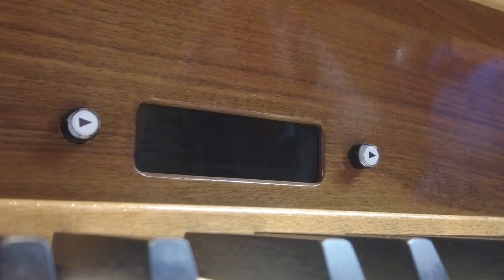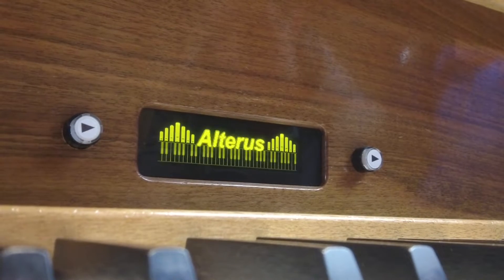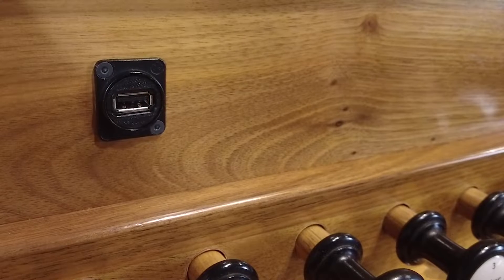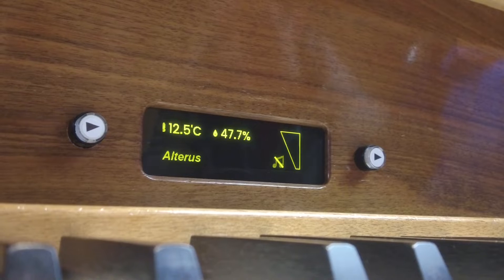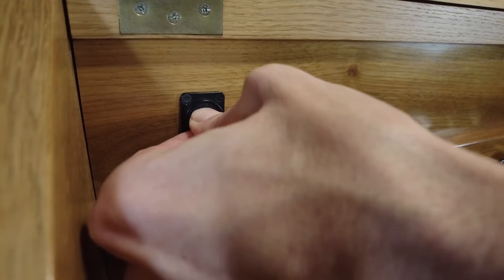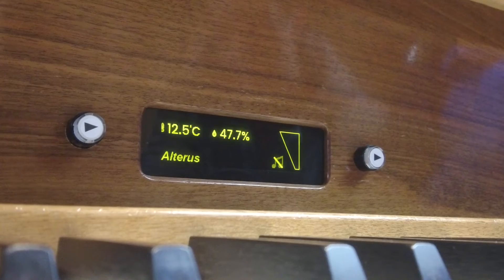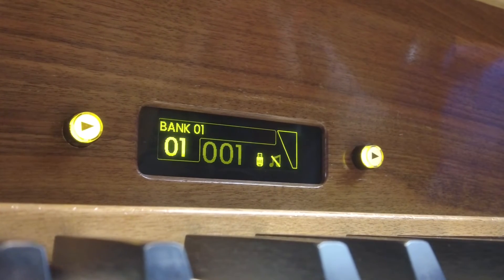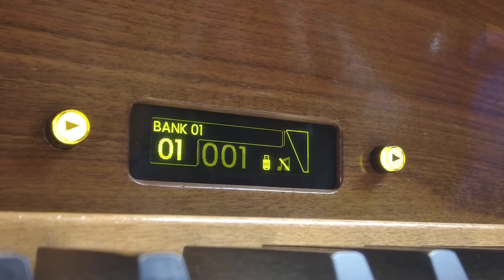Alterus manuals: ORGAN STARTUP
Alterus startup description